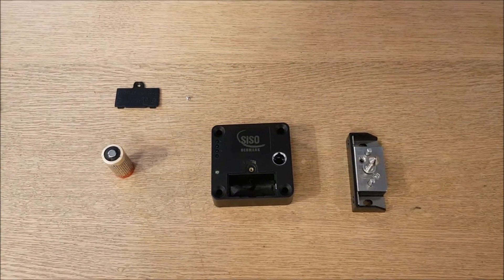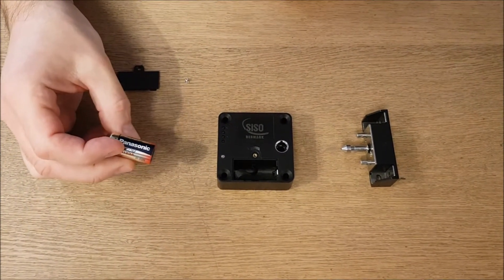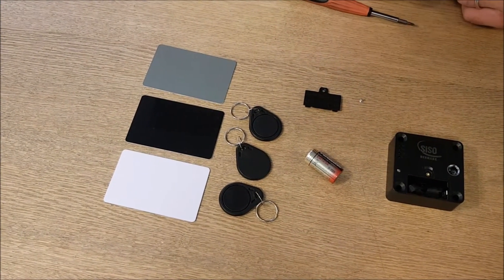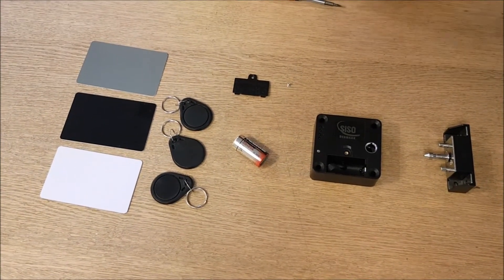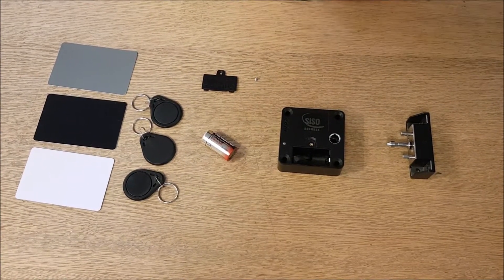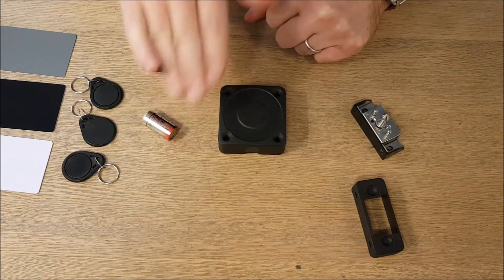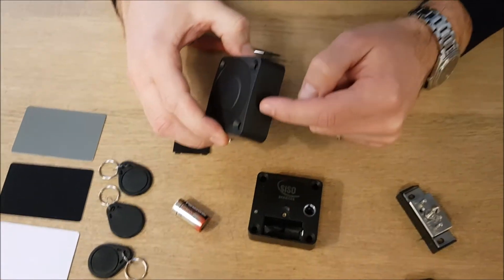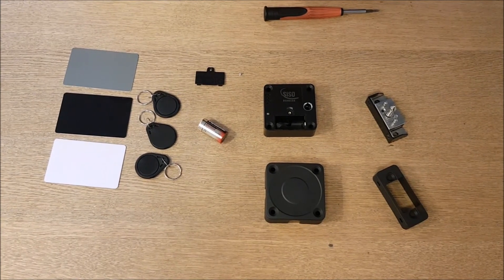General introduction to SISO Denmarks Invisible Mifare1 "Mini" Lock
SISO Denmarks Invisible Mifare1 "Mini" Lock.

The lock is suitable for companies, hotels, super market storage cabinets,
schools, swim- & sauna bathing spots, golf courses & oilrigs. May
be used for cabinet & sliding doors depending on striker used.

Speficiations:
Black ABS lock body case.
Operated by Mifare1 technology. (13,56 MHz)
Power supply by CR123A Lithium battery.
Working temperature: -15 - +65 Celsius.
Working humidity: Less than 90 %

Features:
Pre-coded to public mode. May be changed
to private or office mode by use of programming
49 users may be programmed per lock.
W/alarm function (may be switched off)
Standalone lock. (No wiring needed)
Invisible installation. Signal goes through max. 20mm wood/glass
panels.
May be programmed to double key function